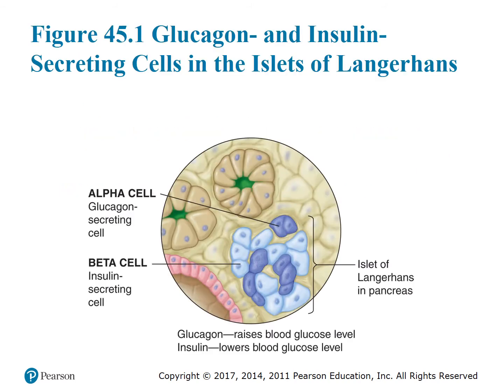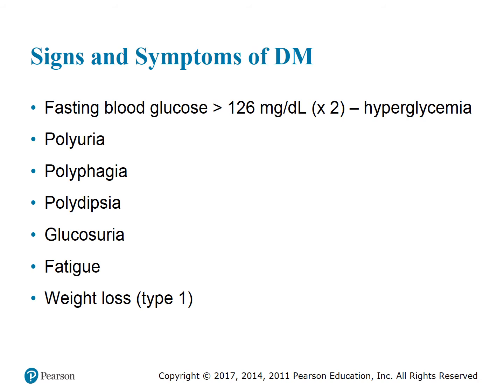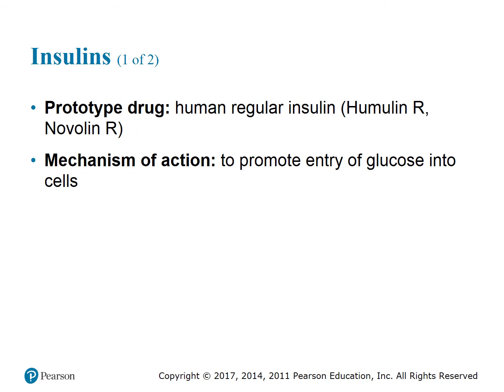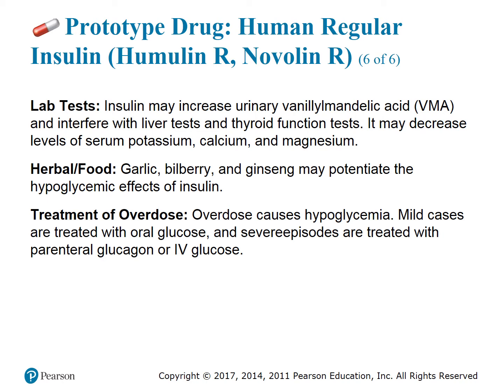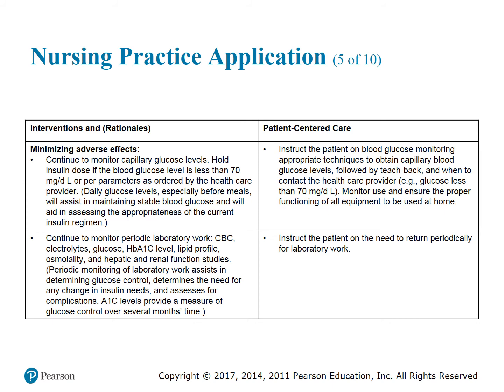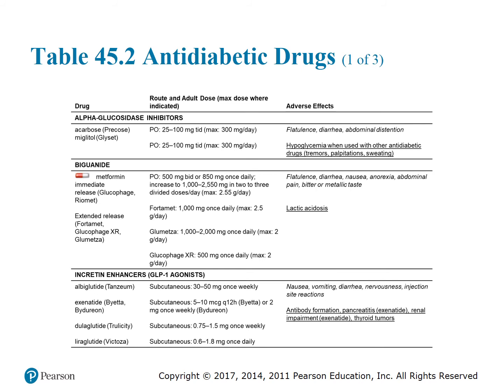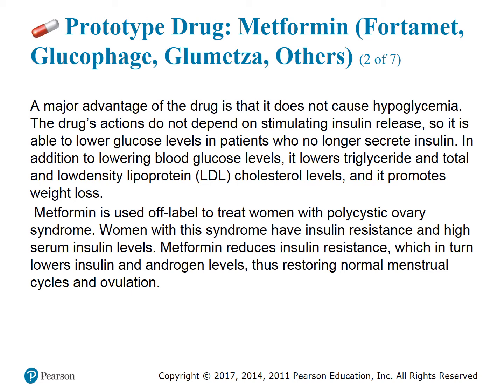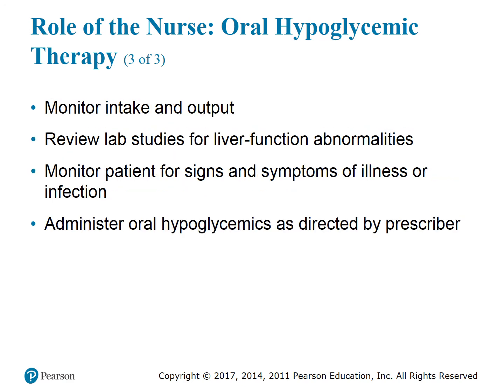adams5e ch45 lecture final Accessible